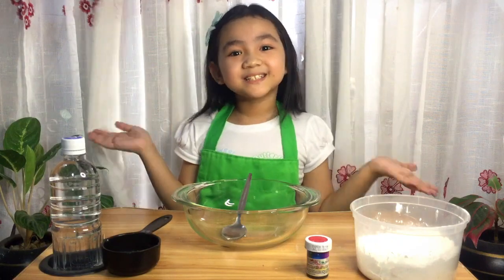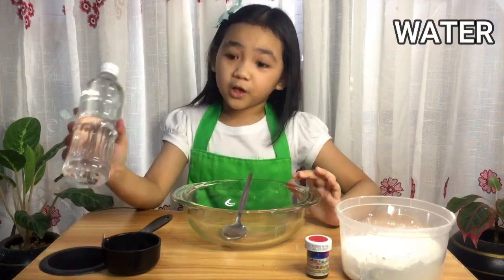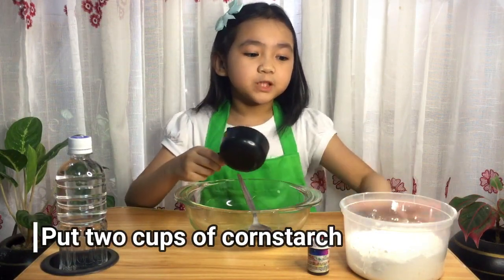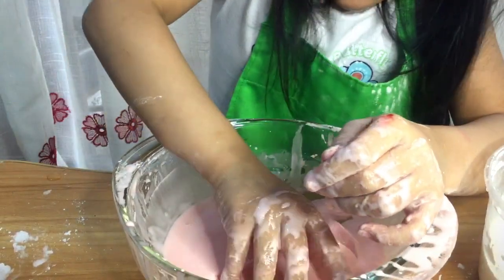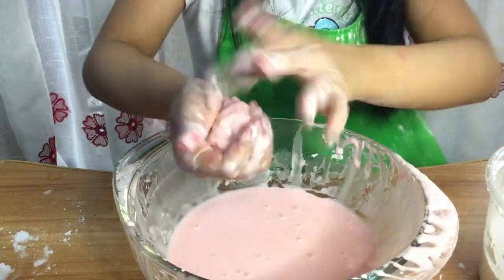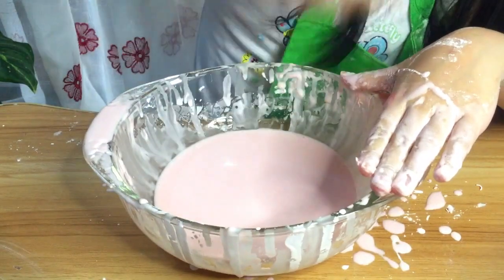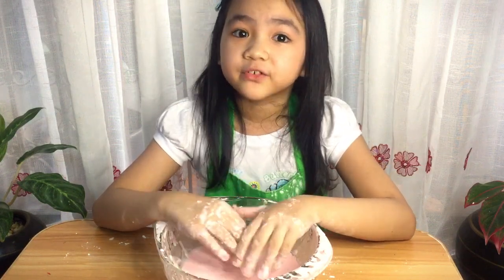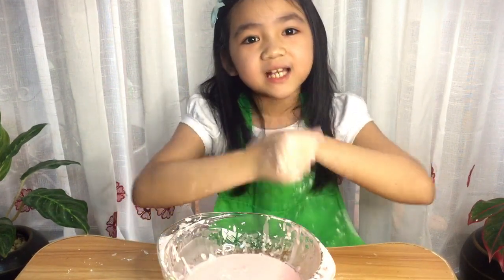DIY OOBLECK | IS IT SOLID OR LIQUID? | Alexine Sofia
In today's video, we learn how to make Oobleck at home. You will only need cornstarch and water but you can add food coloring to make it look cool and exciting. Oobleck is a non-newtonian fluid, it acts as both a liquid and a solid depending on how much force is applied.